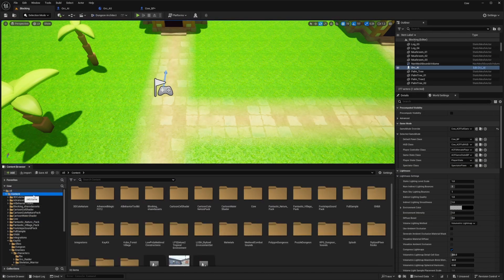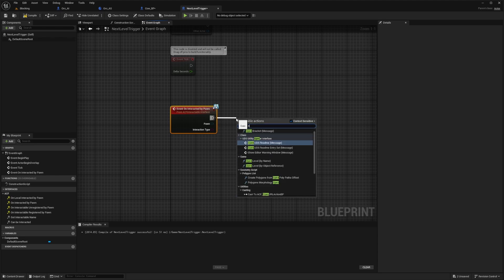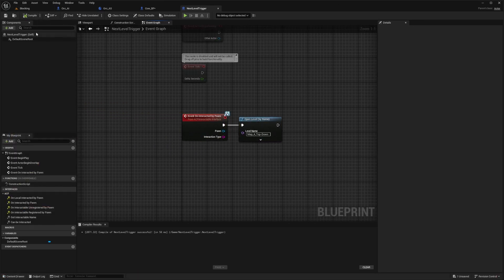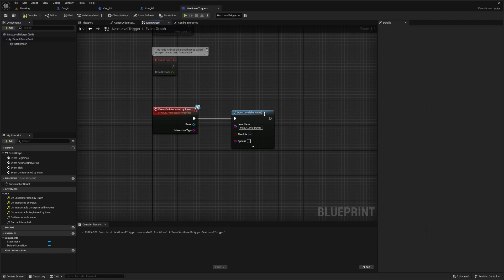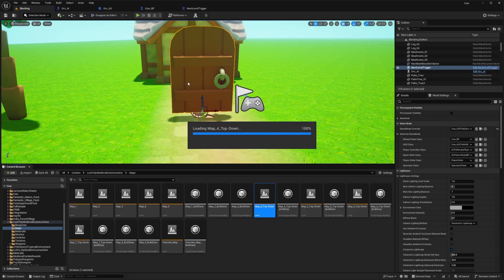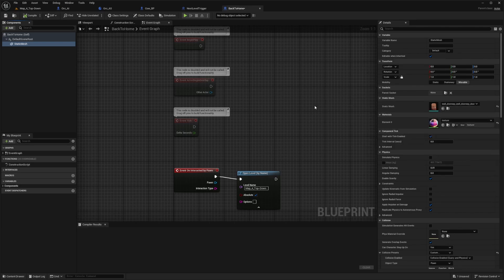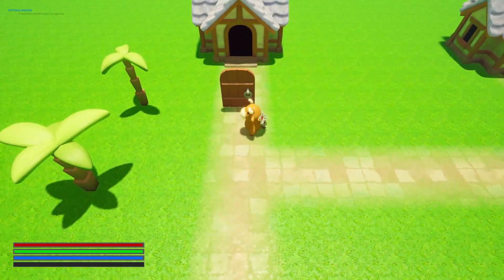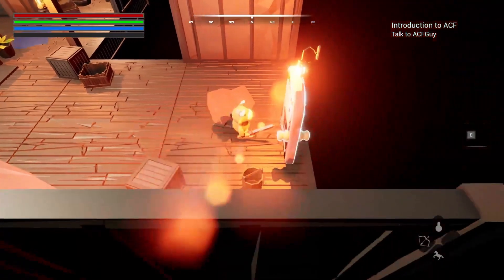ACF - Simple Level Transitions